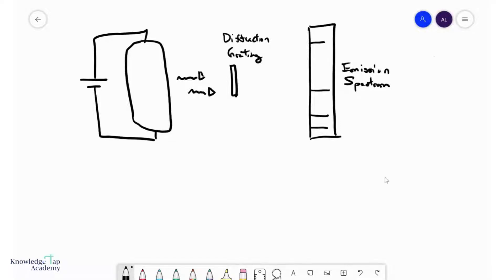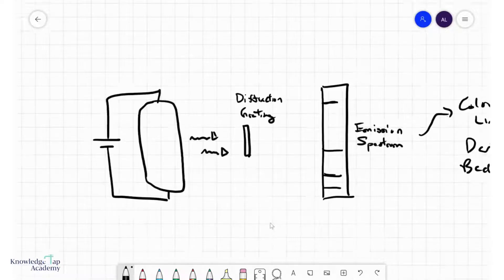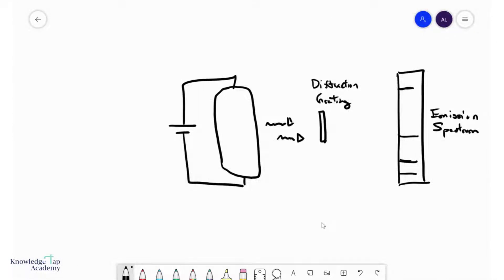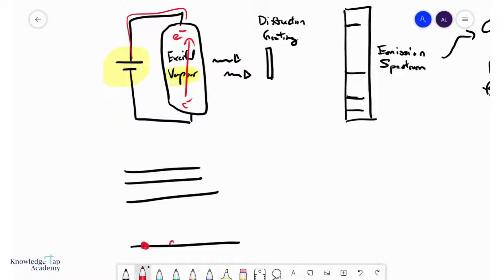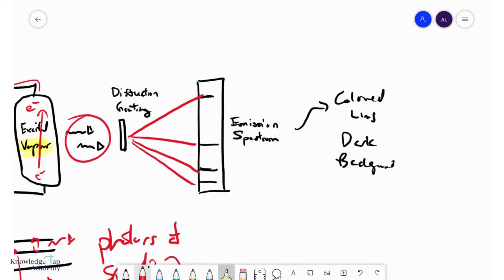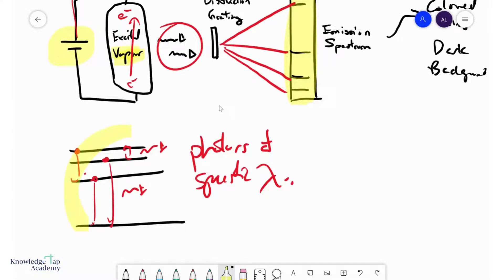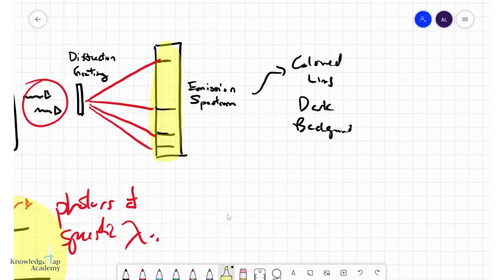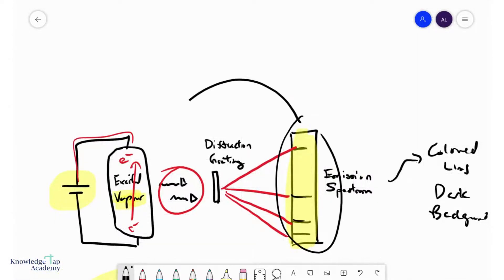GCE A Level Physics | Emission Line Spectrum (Quantum Physics Chapter)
An emission spectrum is a series of discrete coloured lines on a dark background. By analysing the coloured lines, one can identify the vapour that produced it. In the GCE A Levels, we are required to describe how an emission line spectrum is formed from the excitation and de-excitation of electrons in the vapour atoms.